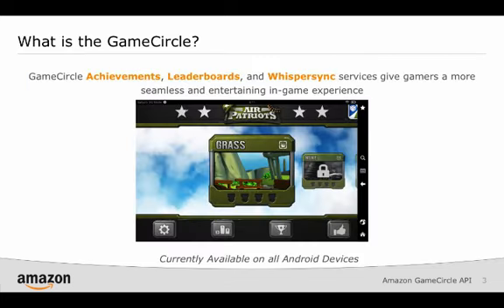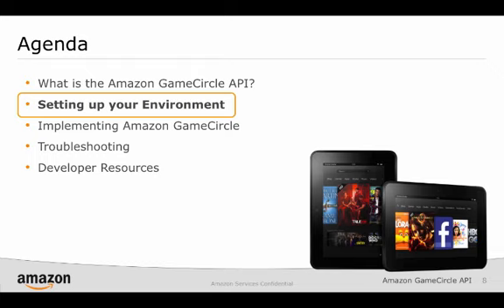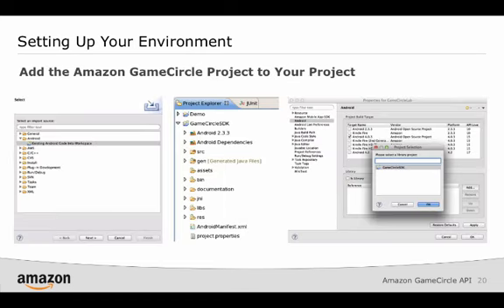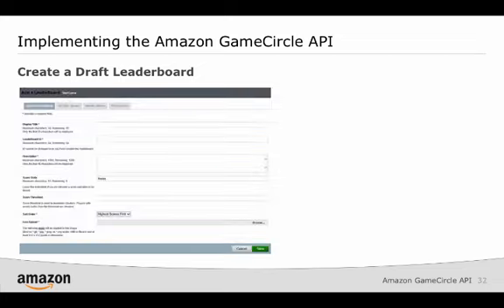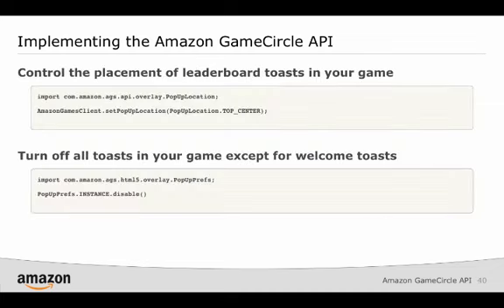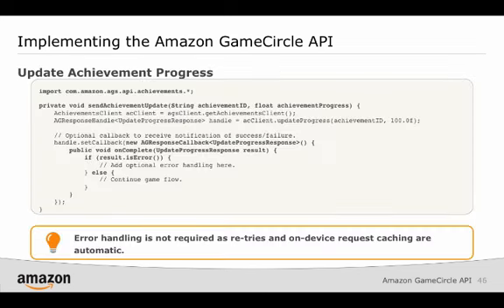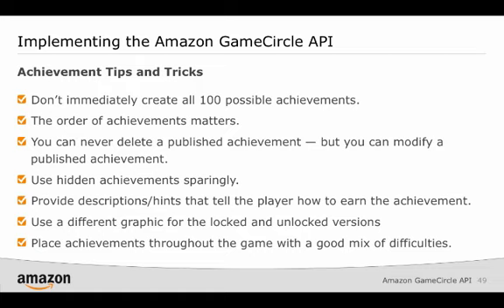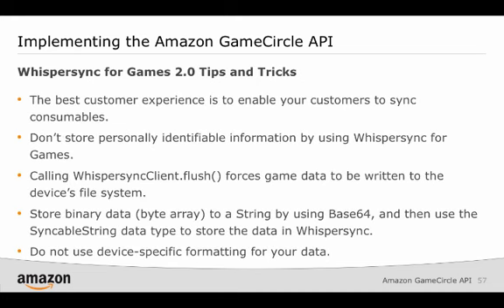Webinar Replay: Integrating GameCircle in Your Android Games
Overview of how to integrate GameCircle in your Android games.